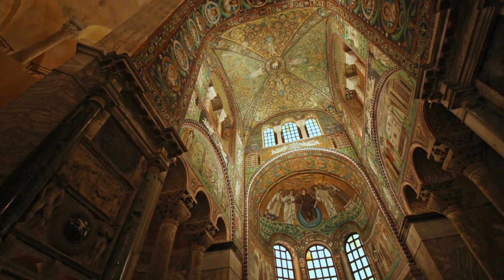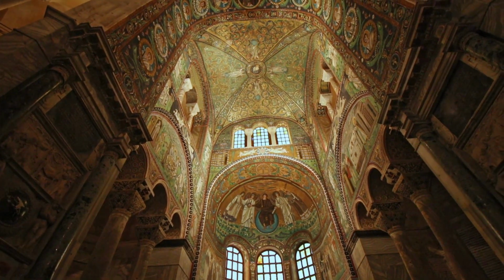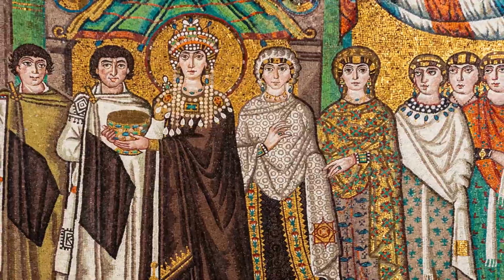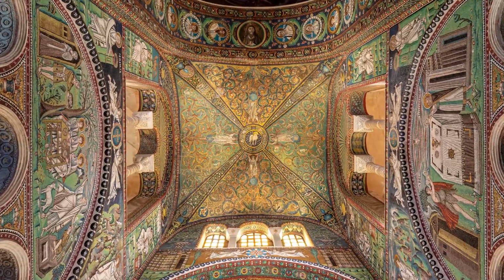Let's discover mosaics! Ep.2: the church of St. Vitalis.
Vi diamo il benvenuto alla seconda puntata di Let's discover mosaics!
Oggi Fulvia, direttrice della Dream On Language School, accompagnerà i più piccoli all'interno della Basilica di San Vitale, alla scoperta dei suoi meravigliosi mosaici.
Cogliamo l'occasione per ricordarvi la Summer Museum Camp, un campo estivo in lingua inglese per bambini dai 6 ai 13 anni sempre organizzato con la Dream on!
Are you ready? Let's go!
Hi everyone and welcome back to Let's discover mosaics!
Today Fulvia, Teacher and Director of Studies of Dream On Language School, will take the little ones inside San Vitale's church to discover its wonderful mosaics.
We have also created the educational kit!
We would like to remind you of the Summer Museum Camp, a summer camp in English for children aged 6 to 13, always organized with Dream on!

Ravenna Mosaici - Mosaics

Dream On Language School